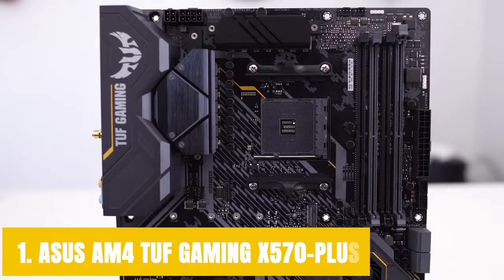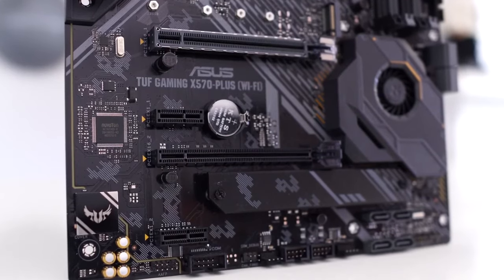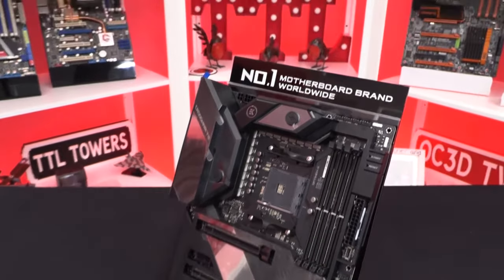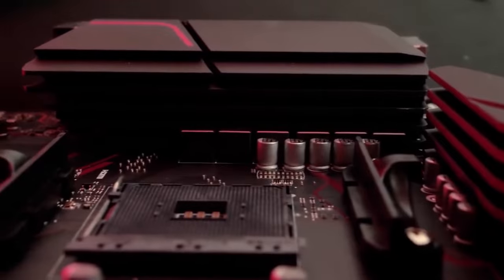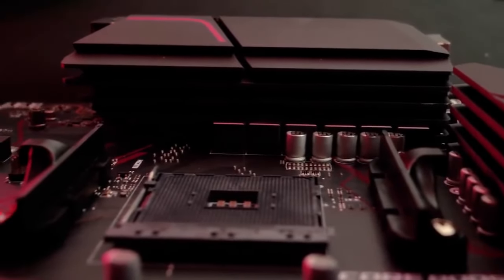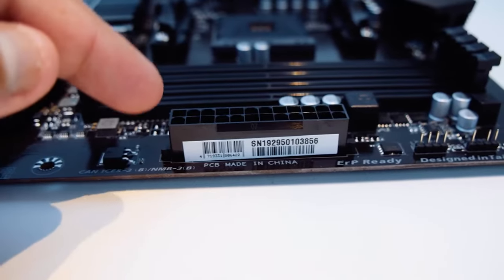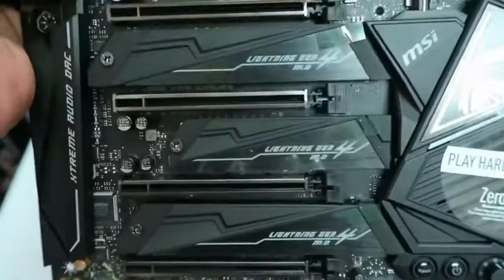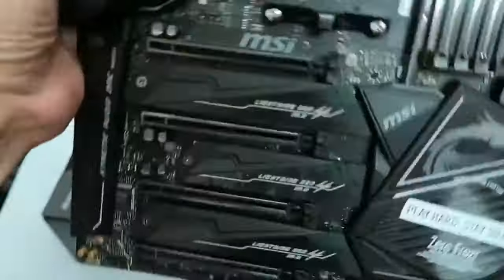Top Motherboards For Ryzen 9 5900x Builds 2024 | Cheap Motherboards For Ryzen 9 5900x Builds 2024